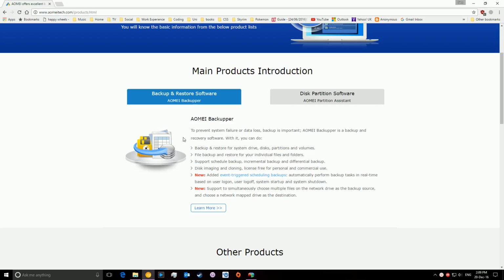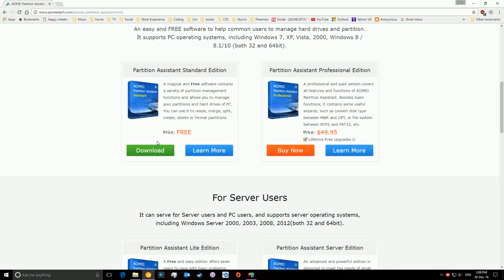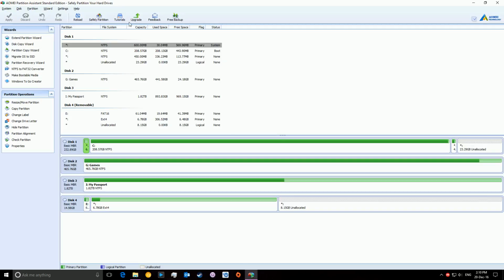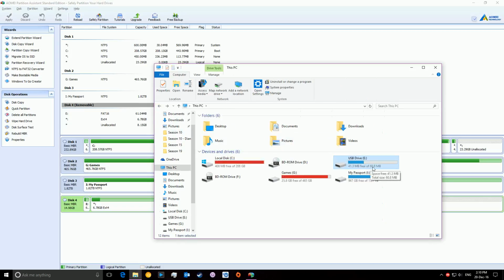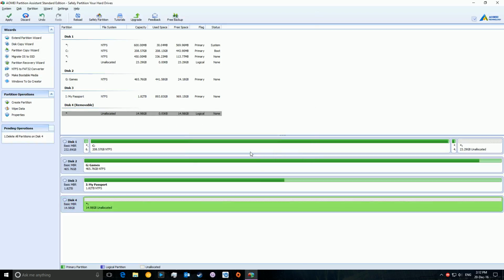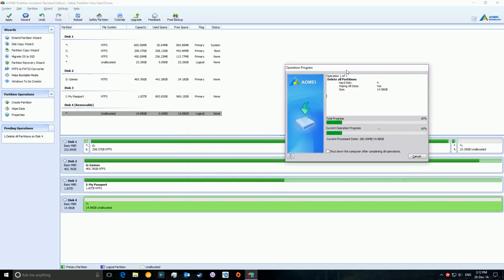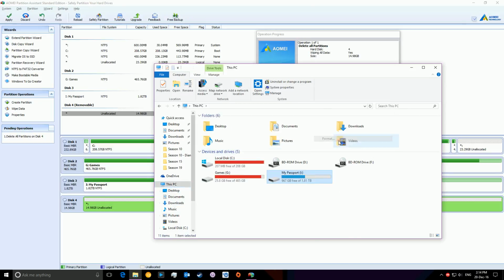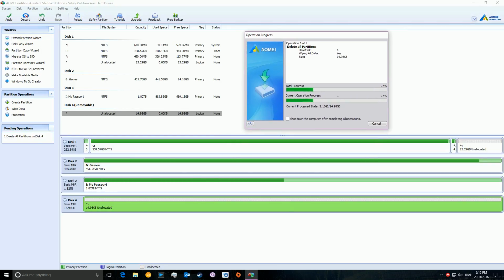How to Migrate OS, Format or Expand a Drive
In this video I will be showing you the best program to use to migrate an operation system to another drive, format your drive into a different format or to simply expand (or make smaller) any drive.